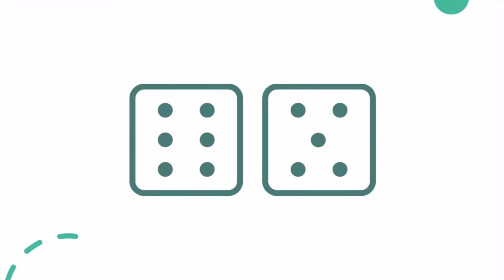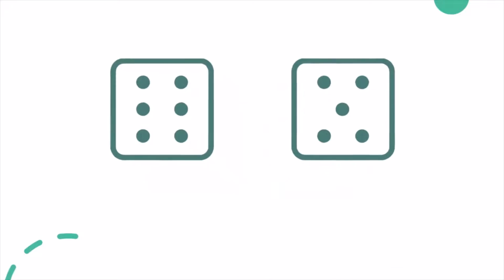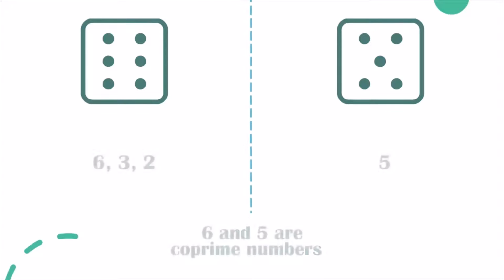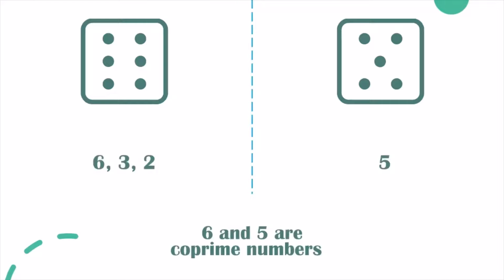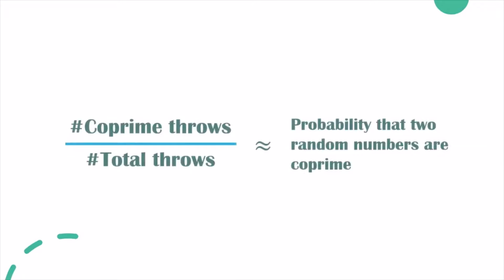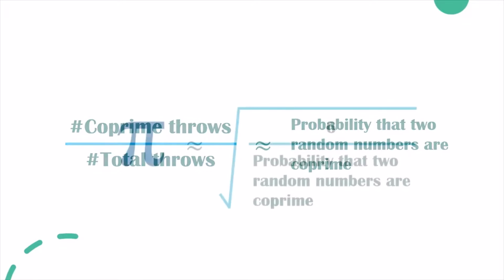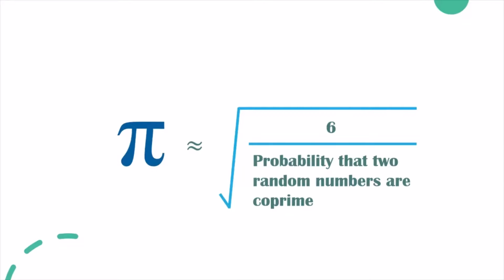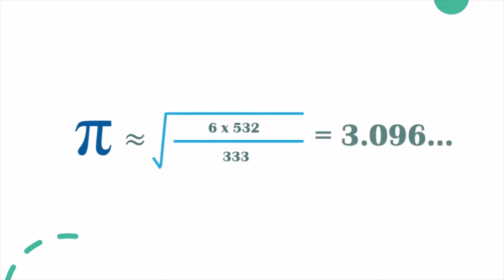Rolling Dice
Outreach video by 3rd year BSc student Owen P Cockroft, as a part of his final project on Pi.